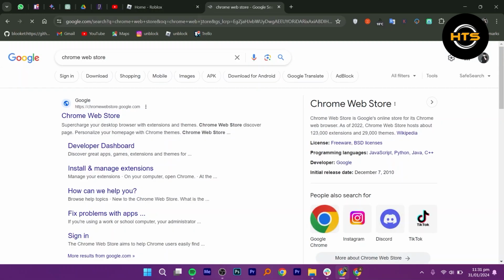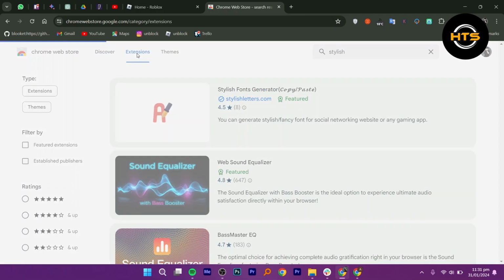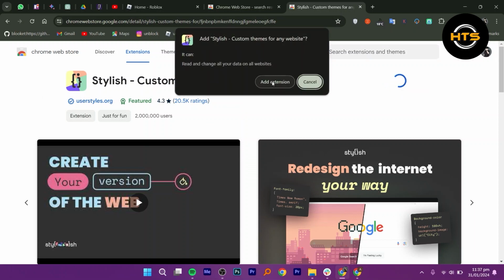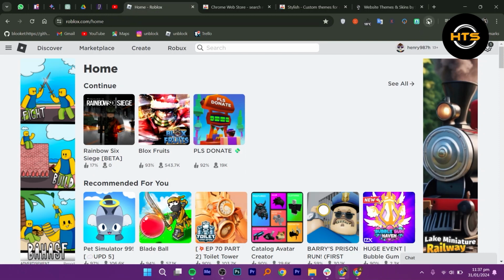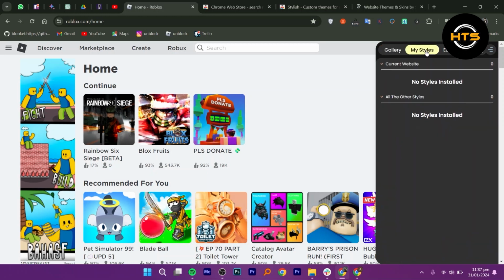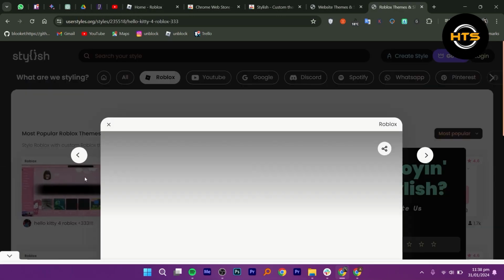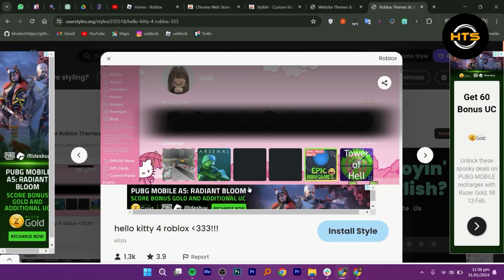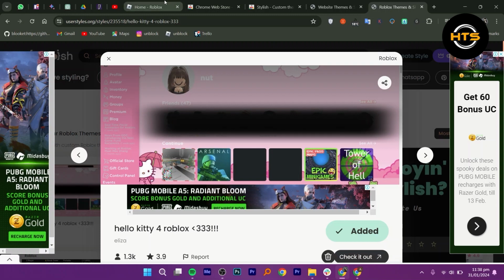How To Change The Background On Roblox Computer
Hey everyone! Welcome to this how to change background in roblox studio video tutorial.

If you want to know how to change roblox background on PC, how to change roblox background and how to add background in roblox studio, this video is for you.

In this video, we will show you how to get background in roblox and how to make background in roblox.

The steps on how to change background color in roblox studio and how to make background in roblox studio is easy.

After watching this video, you will find out how to change color background in roblox edit and how to change your roblox background on PC.